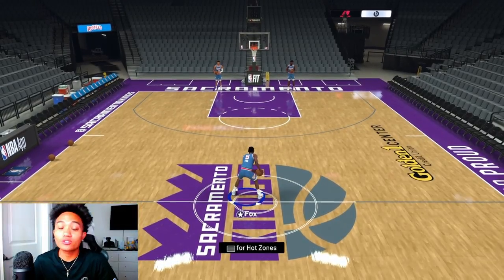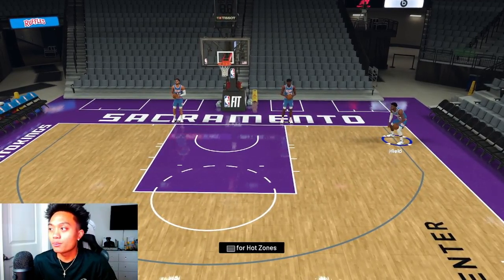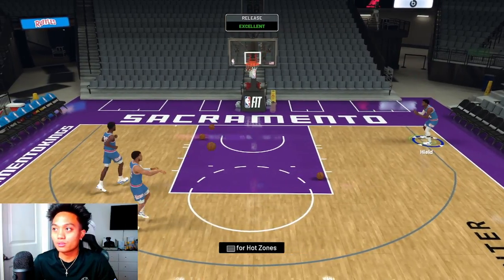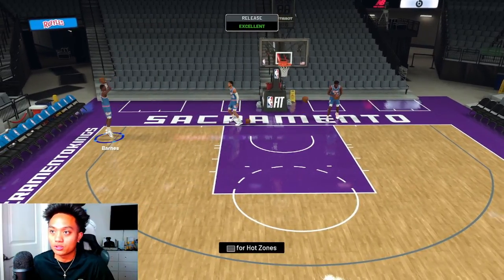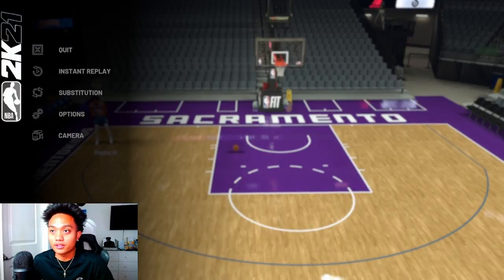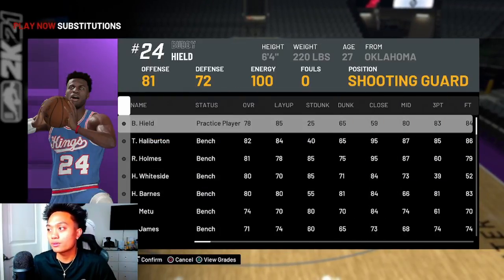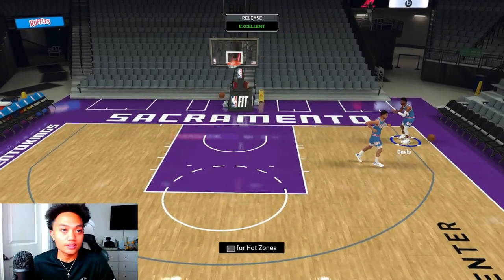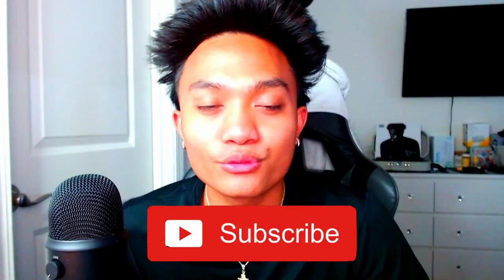HOW TO GREEN MORE SHOTS IN NBA 2K21! *Ultimate Tutorial* PlayNow Online Tips & Tricks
• In this video, I will be doing a tutorial in NBA 2K21 PlayNow Online on how to green more and improving your shooting percentage. The team I will be using is the current Sacramento Kings in Tier 3 along with the shootaround players Buddy Hield, Harrison Barnes, De'Aaron Fox, Marvin Bagley III and Tyrese Haliburton. I will be breaking down different ways to green more in freestyle mode and how to find your favorite shooters and preferred releases. How well does this offense tutorial compare to others?